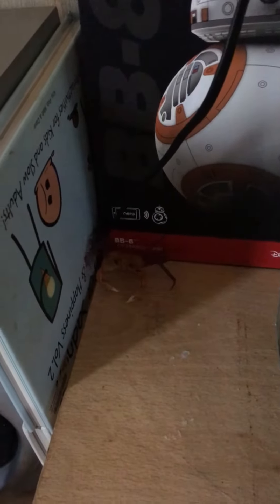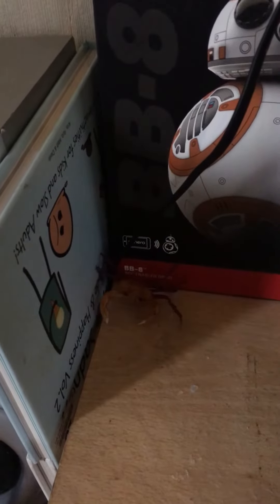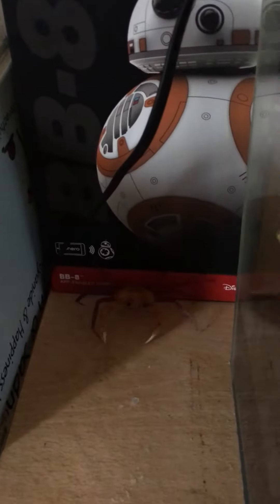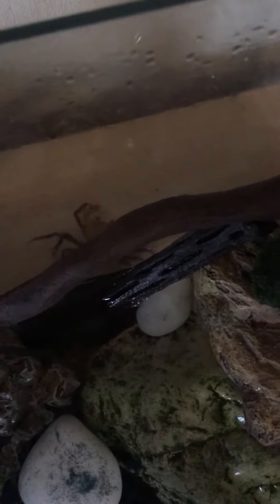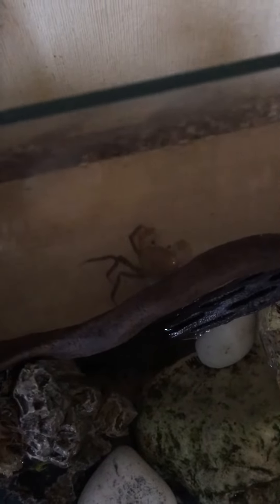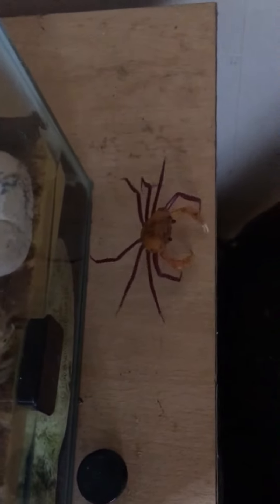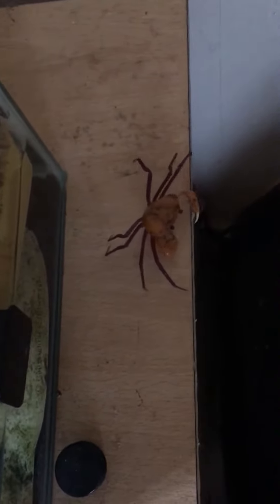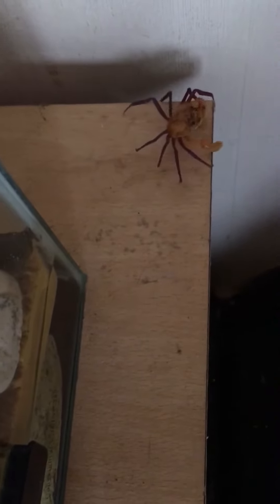More Crabsconding!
Hari the Madagascan land crab likes Crabsconding from his crabitat! Had him 3 days and he's escaped 2 of them!